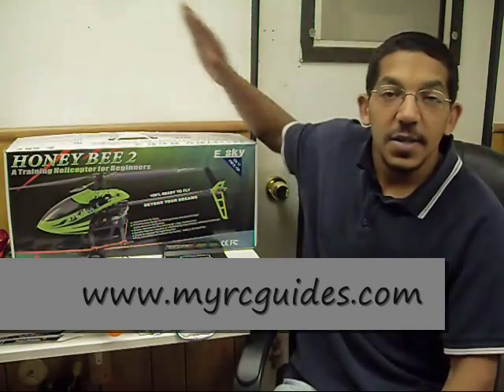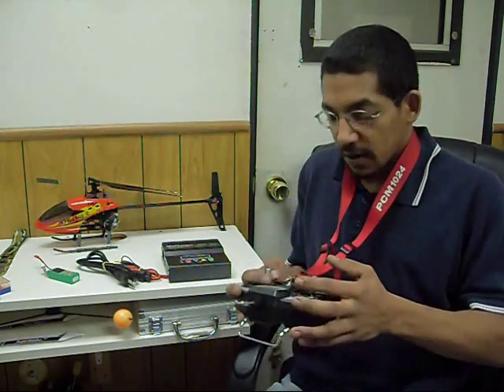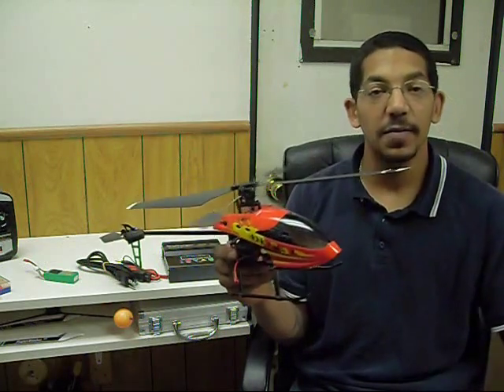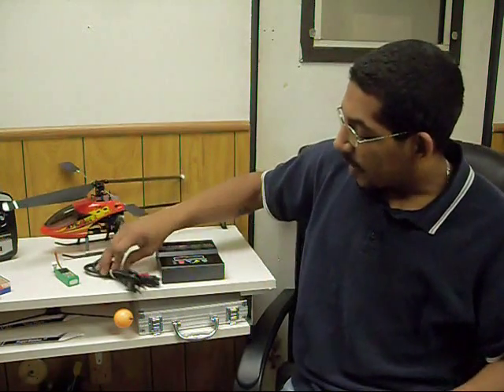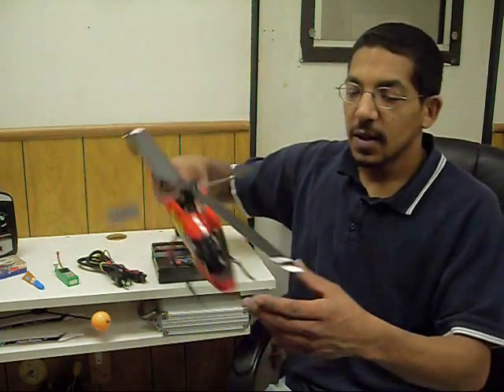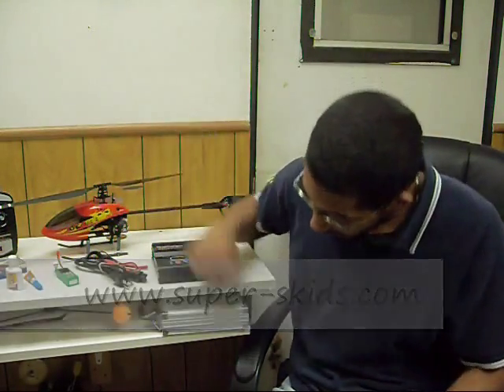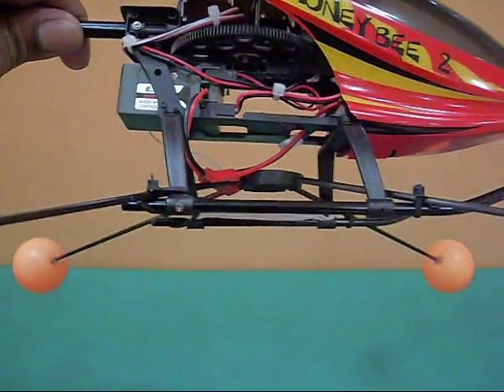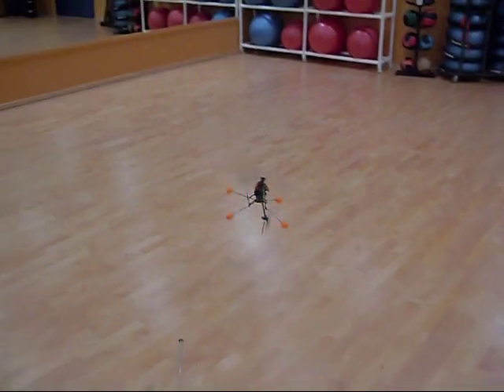ESky HoneyBee FP V2 Beginners Guide - Part 5 Tips